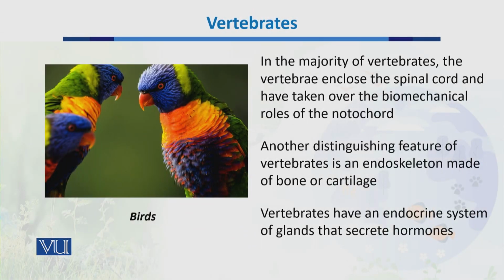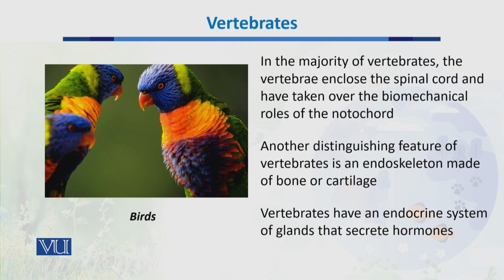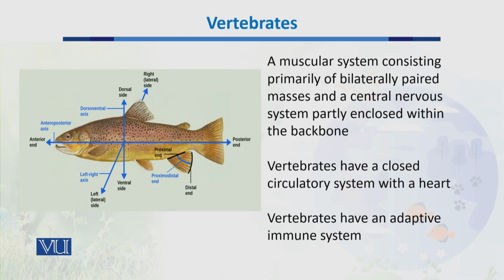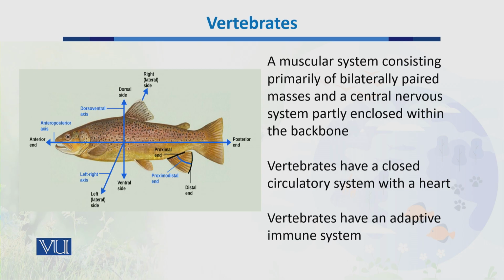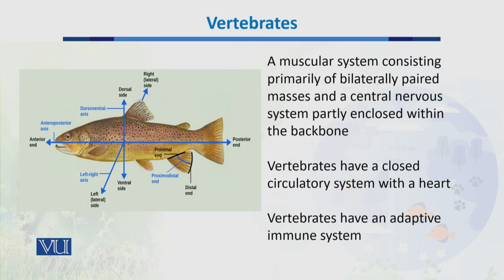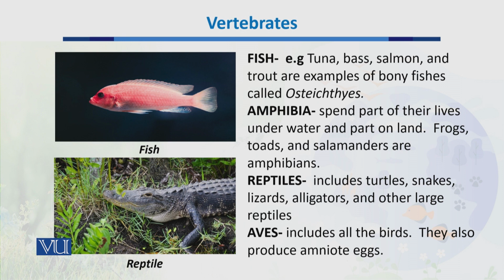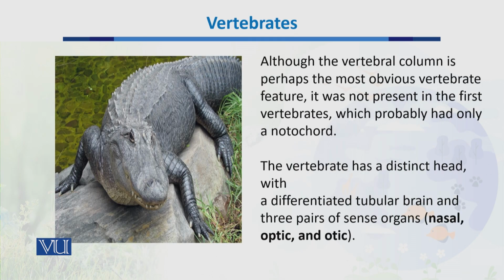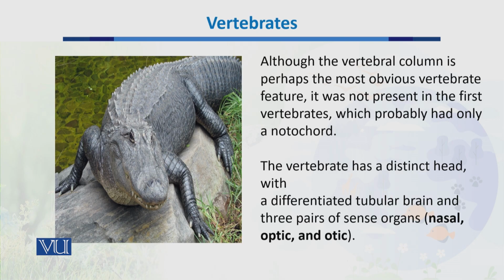Vertebrates | Biodiversity & Evolution-II | BT201_Topic051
Topic051: Vertebrates
by Dr. Muhammad Arshad Malik